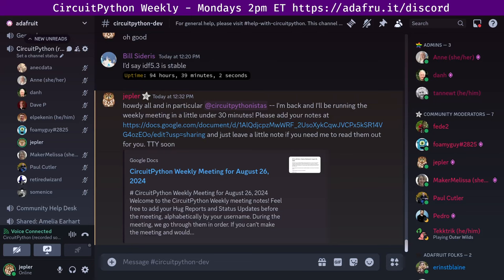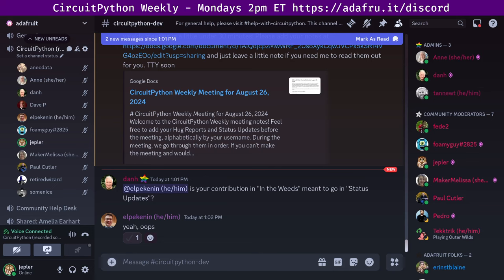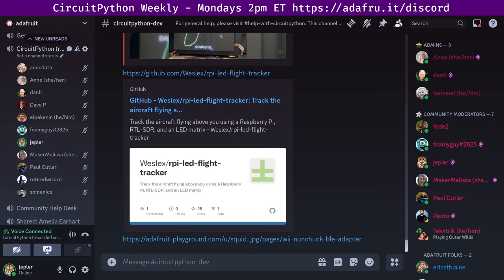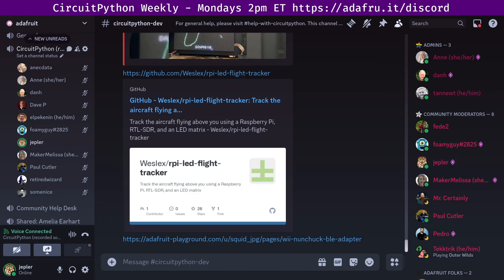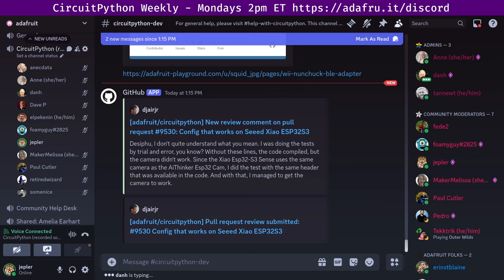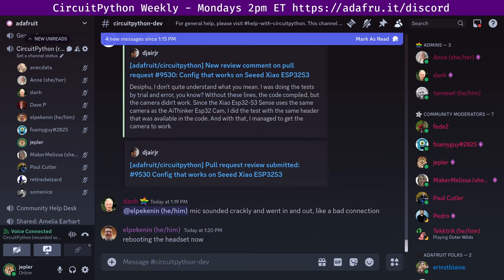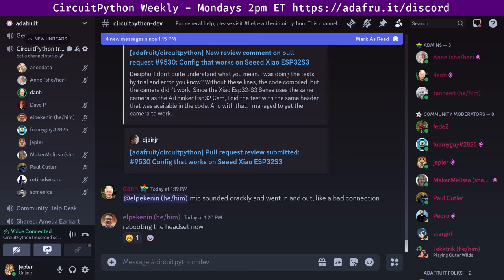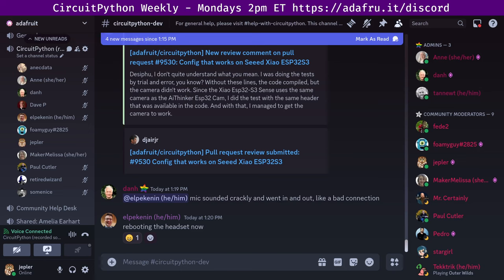CircuitPython Weekly Meeting for August 26, 2024 @circuitpython